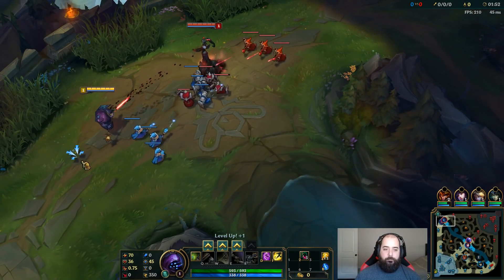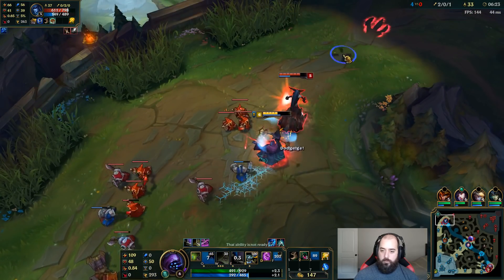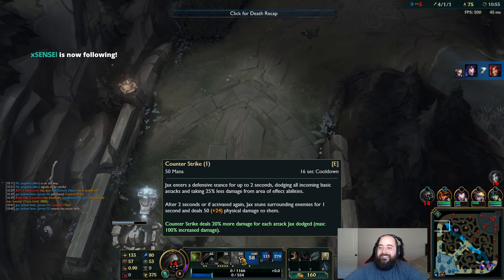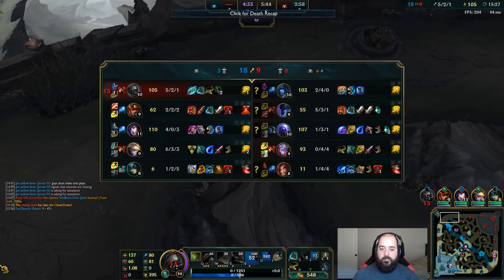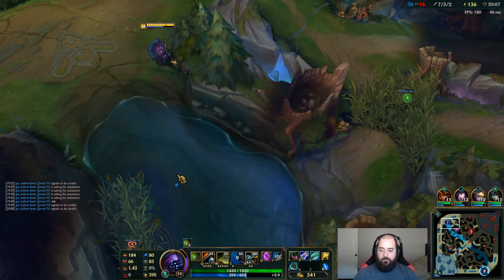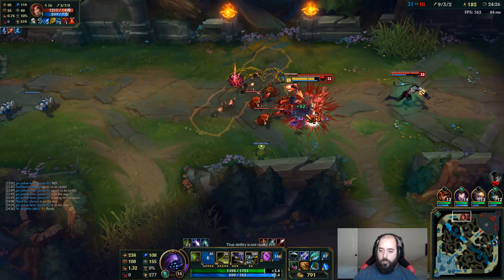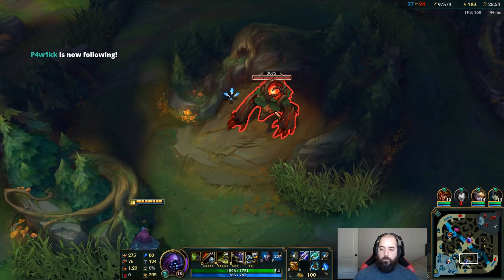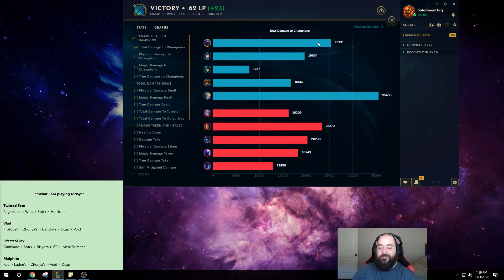THIS NEW FULL LIFESTEAL JAX BUILD IS GENIUS!! NEW LIFESTEAL JAX TOP GAMEPLAY! - League of Legends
FULL LIFESTEAL JAX Top Gameplay! League of legends Jax gameplay!

Jax Top build runes and masteries lol gameplay
Runes: AD reds Attack Speed quints Armor yellows MR blues
Masteries: 18/0/12 Fervor of Battle

Follow and talk to me on Social Media!

Looking to support me and the content further?